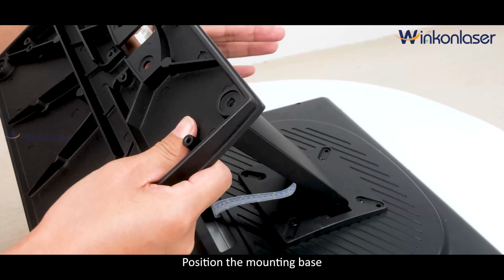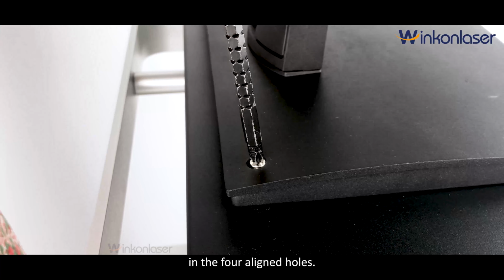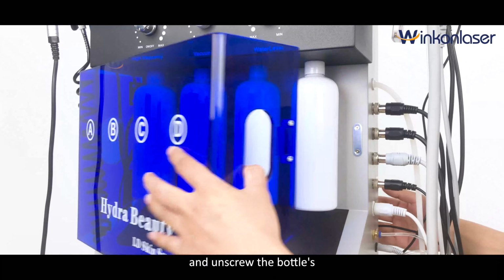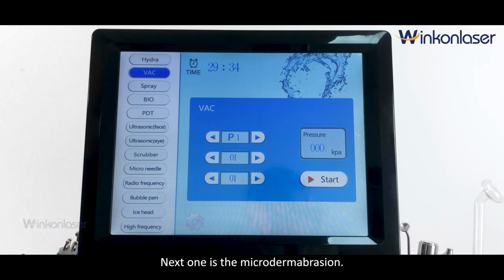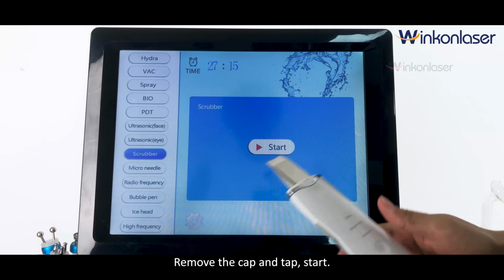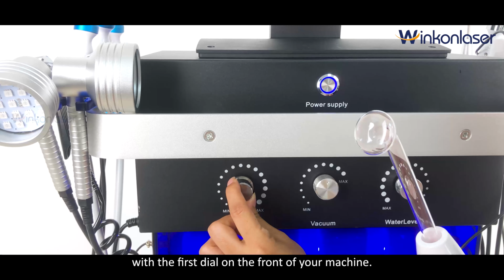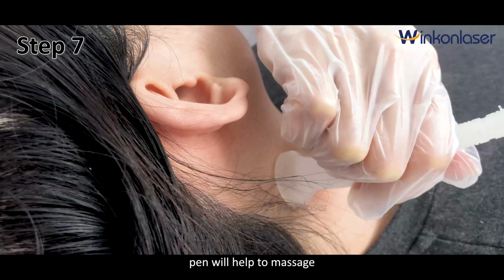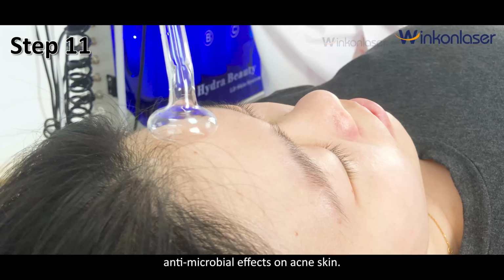HD14 training video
Monica Liu